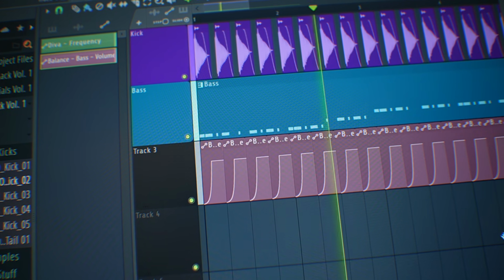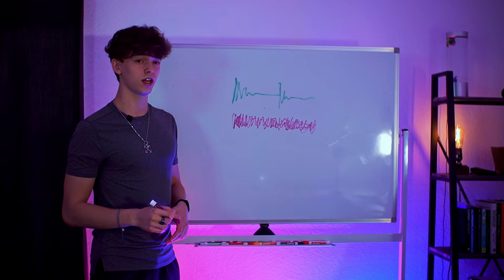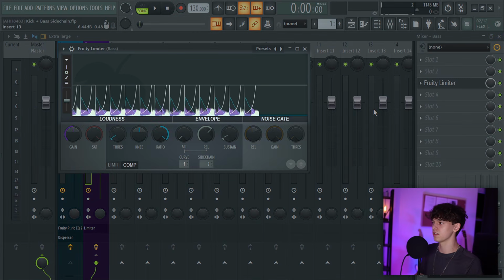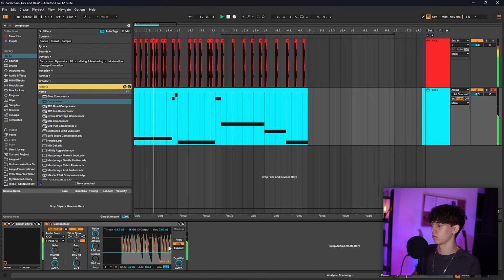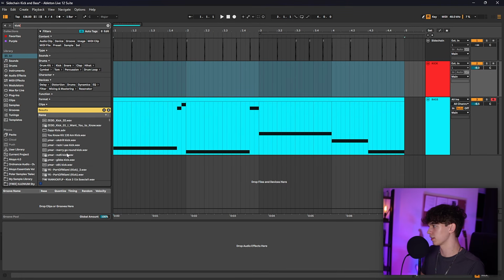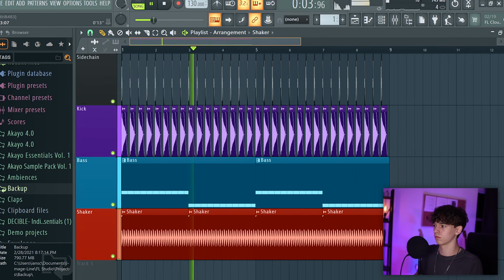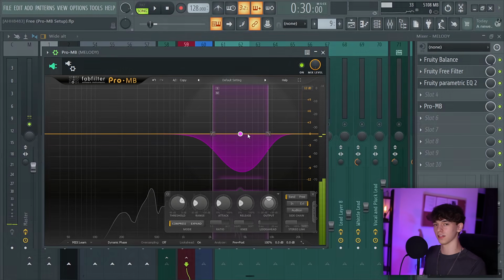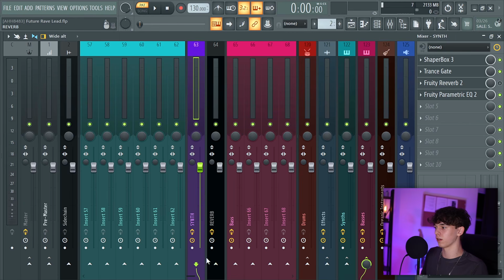Become a Master at Sidechain Compression in 10 Minutes (no BS)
0:00 I hated sidechain...
0:26 brief compression overview
1:01 WTF is sidechain compression?
1:39 WHY use sidechain compression?
2:47 Sidechain in FL
4:37 Sidechain in Ableton
5:23 The power of sidechain (before and after)
6:17 Ghost sidechain method
8:02 Ghost sidechain in FL
9:21 Using sidechain to create groove
10:03 Multi-band sidechain
12:12 Reverb ducking
14:08 Thanks :)

Struggling to get your sidechain compression to actually sound good? You’re not alone. I used to hate it too. No matter what I tried, something always felt off: my kick would vanish, the bass got too squashed, or the whole mix lost energy. If that sounds familiar, this video will change how you think about sidechaining forever.

Inside, I break down sidechain compression in the simplest way possible using real examples in FL Studio and Ableton. From the classic kick and bass technique to advanced methods like the ghost kick, multiband sidechaining, and reverb tail ducking, you’ll learn how to bring clarity, movement, and groove to your mix without overcomplicating it. You’ll also see when to use EQ versus multiband sidechain and how to create rhythmic sidechain effects that enhance energy instead of just fixing problems.

If you’ve ever felt like your tracks were missing that clean, pro-level punch, this is where it starts. Sidechain isn’t just a technical trick. It’s a creative tool that can breathe life into your music. Watch now and start transforming muddy, flat mixes into tight, dynamic tracks that actually move people.